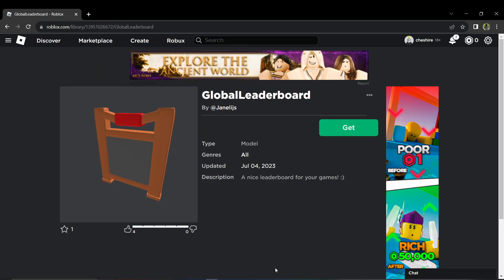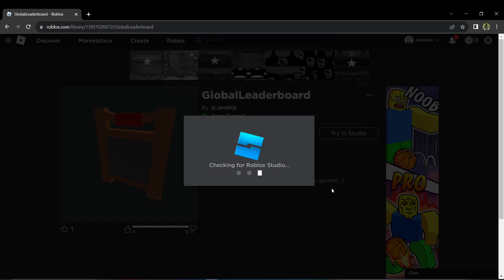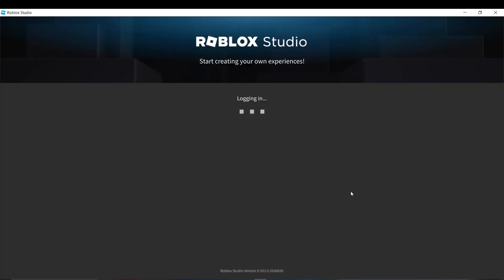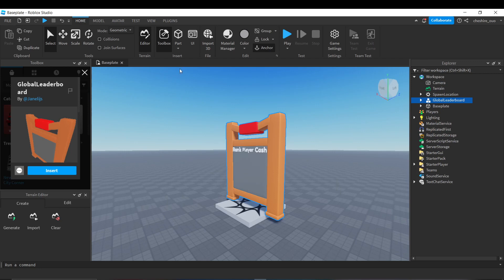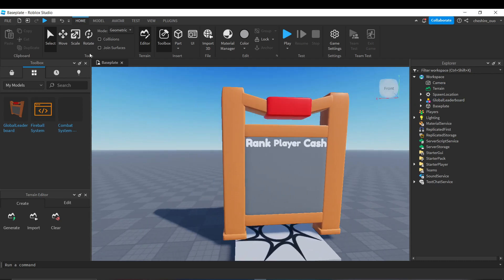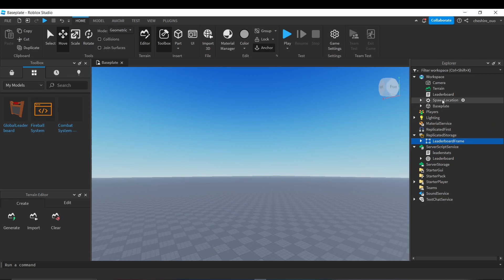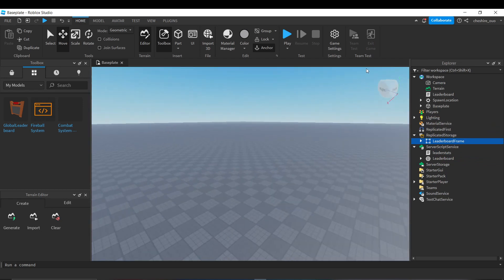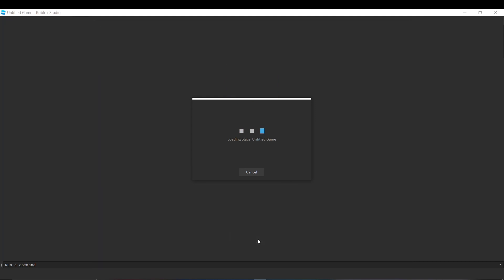How To Make A Leaderboard In Roblox Studio - Complete Guide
Unlock the power of Roblox Studio with our step-by-step tutorial on how to make a leaderboard! Whether you're creating a global leaderboard or a local one, this Roblox Studio tutorial covers it all. Learn essential scripting tips and tricks to track player scores and achievements in your game. Dive into Roblox Studio and elevate your game development skills today!